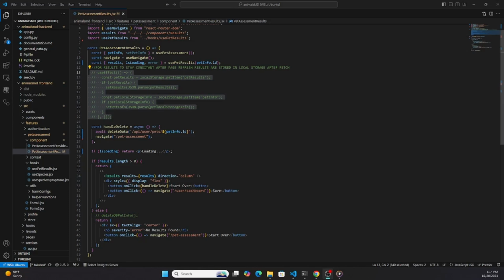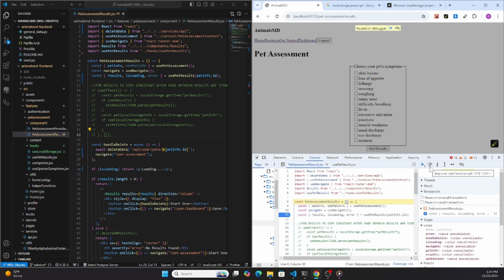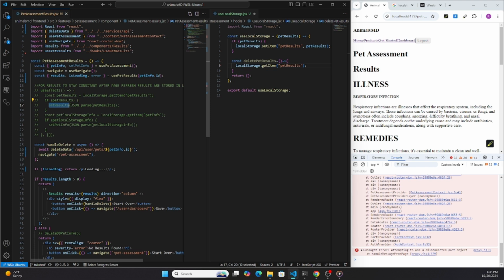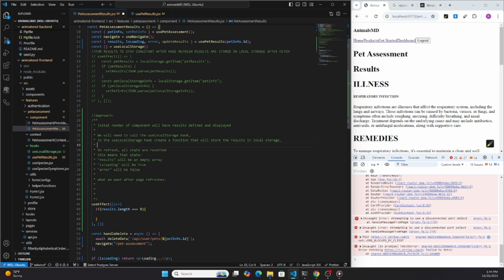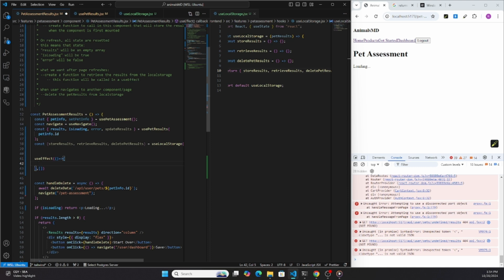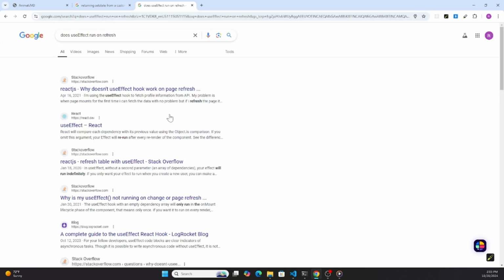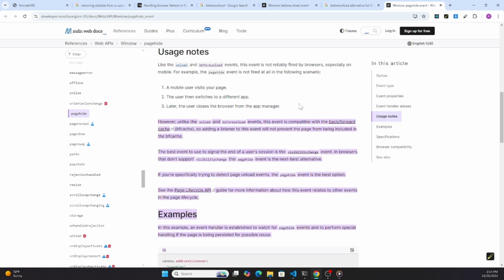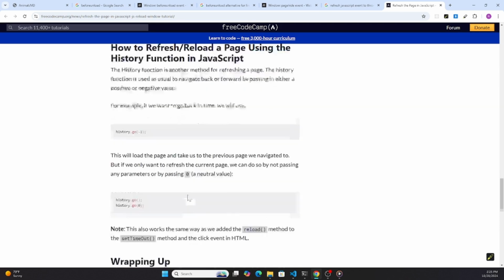Learning Journey Part 5